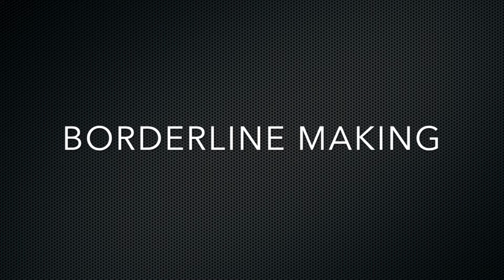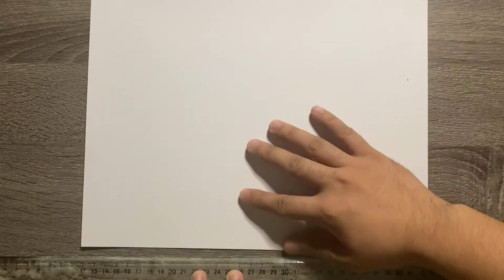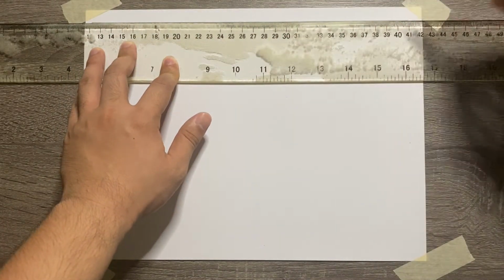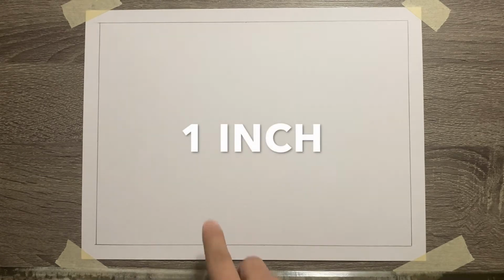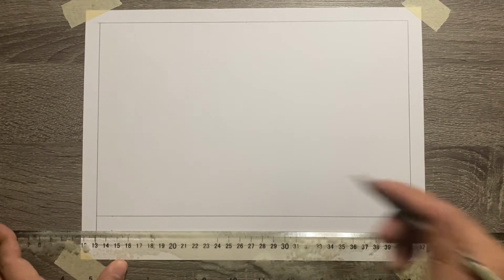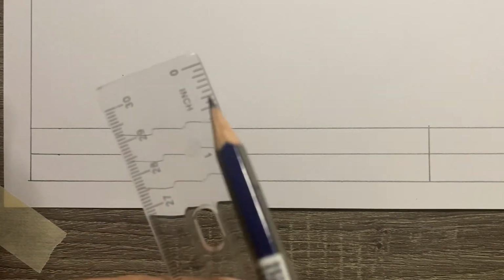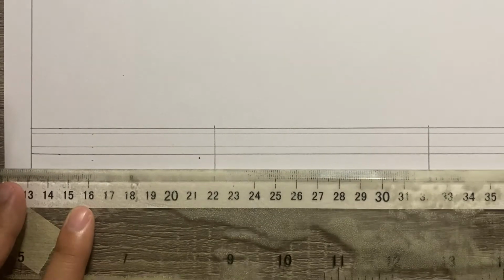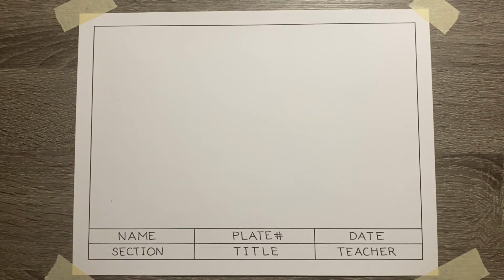BORDERLINE MAKING WITH AUDIO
Borderline Making Tutorial for University of Tomas Junior High School Grade 9 Students